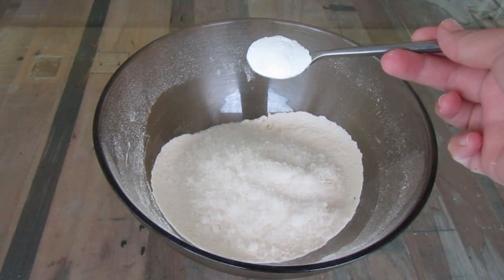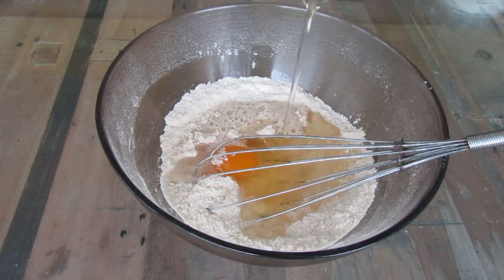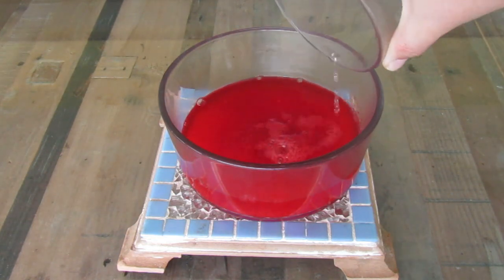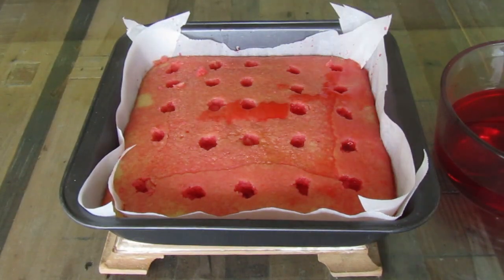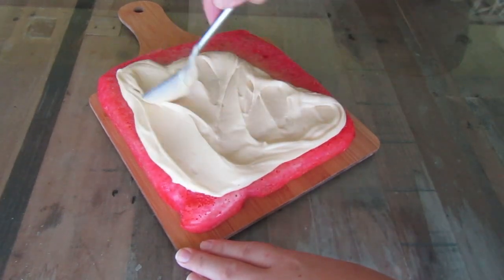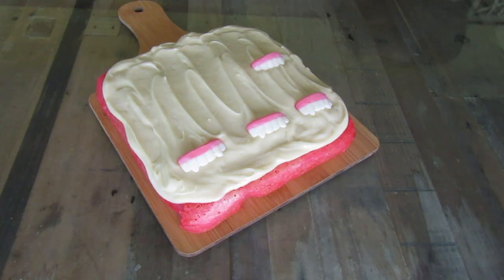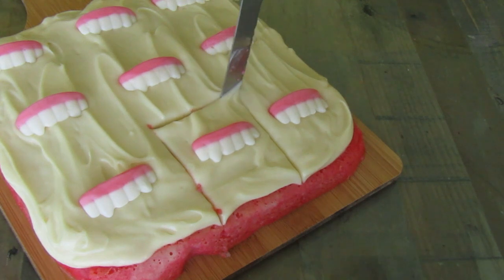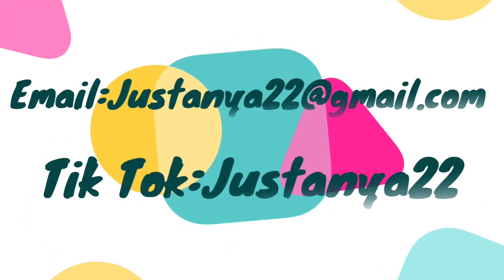Last Minute Halloween Cake! Vampire Cake / Just Anya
Cake:
1 1/4 cup flour
3/4 cup sugar
1/2 tsp baking soda
1 tsp baking powder
pinch of salt
1 egg
1/2 cup oil
1/2 cup water
1/2 cup buttermilk
1 tsp vanilla essence
Directions:
Mix flour, sugar, baking soda, baking powder and salt.
add in egg, oil, water , buttermilk and vanilla
Bake at 180 degrees Celsius for 25-28 minutes.
1 packet of jelly poured over cooled cake
Icing:
1 1/2 cups of icing sugar
1 Tbsp butter
1 tsp vanilla essence
2 Tbsp cream cheese
Mix together add onto cake
add vampire gummy teeth on top.